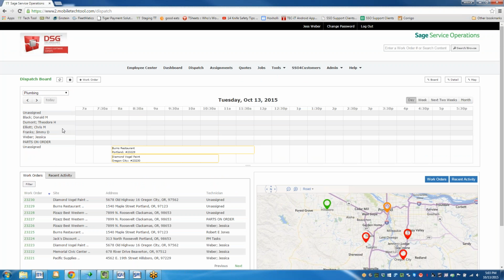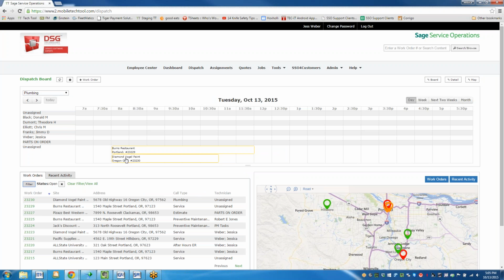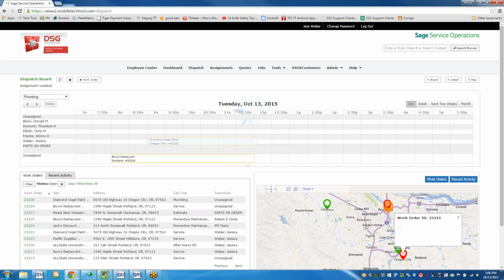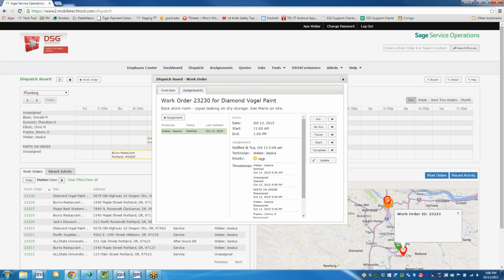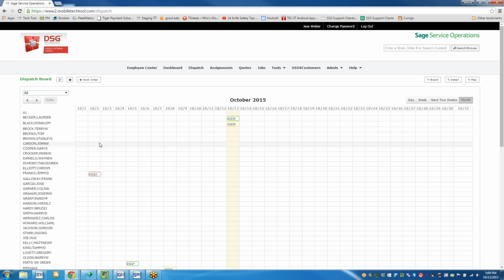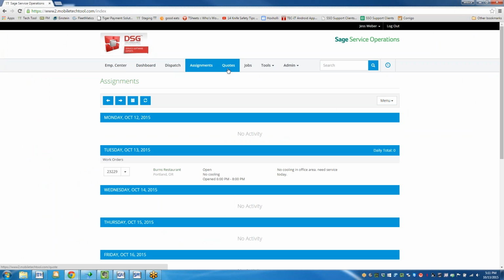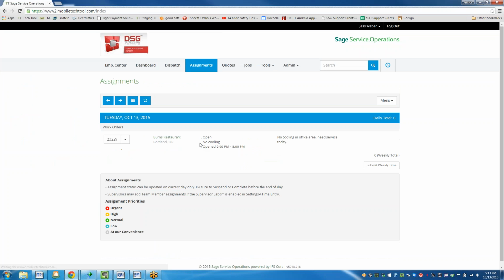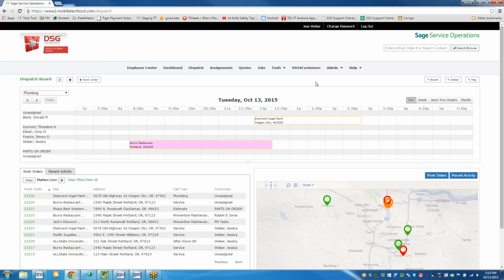Sage Service Operations video # 2